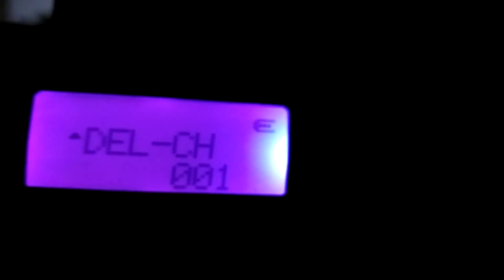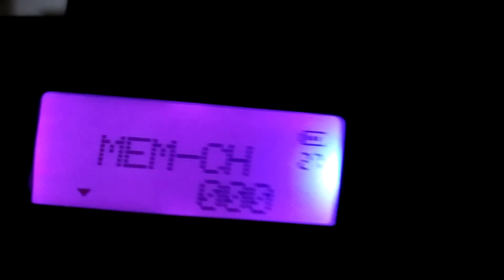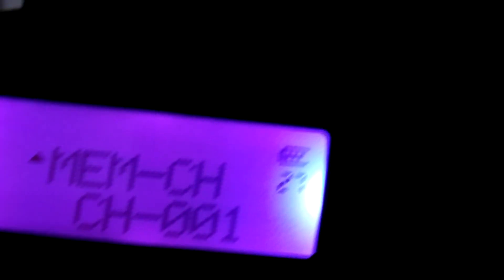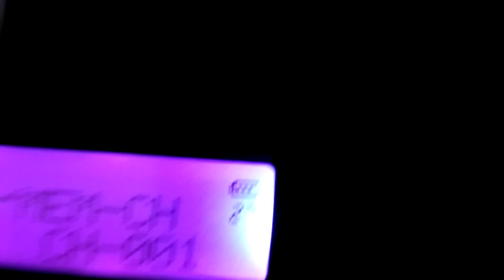How to program frequencys to a Baofeng UV-5R to use it as a scanner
Programming your scanner will be easy!